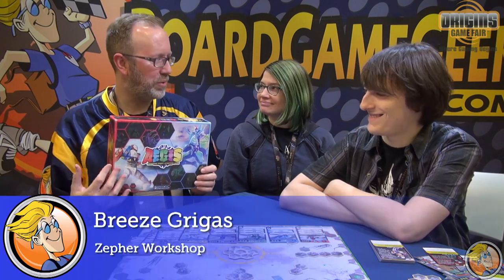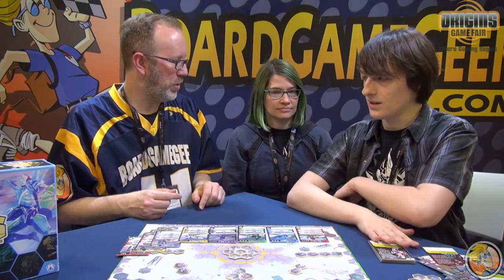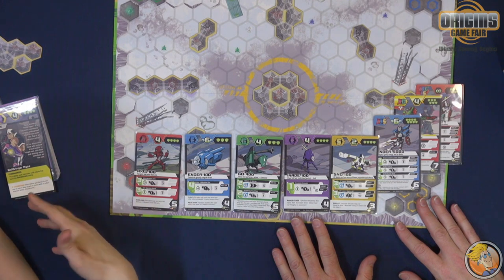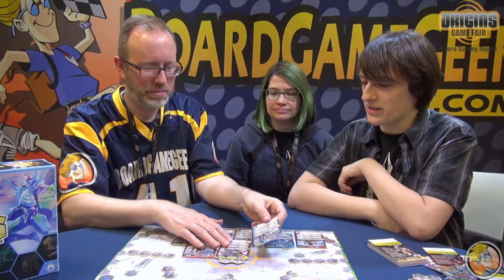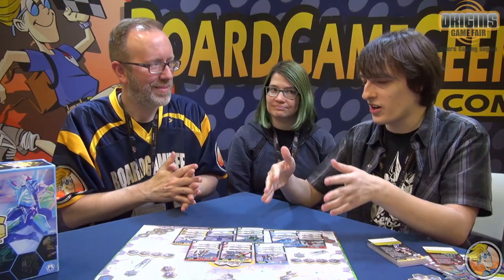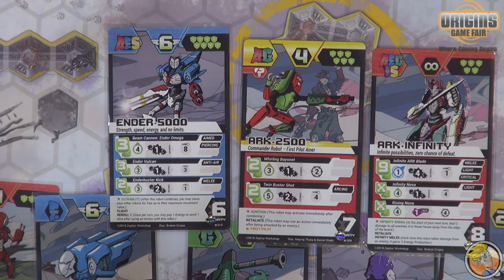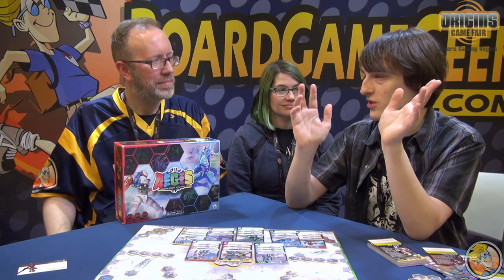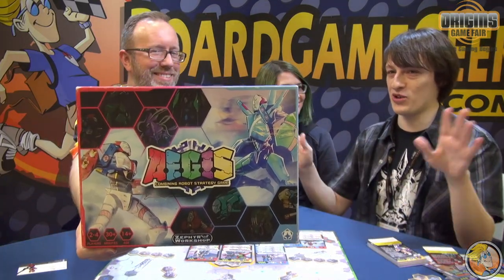A.E.G.I.S.: Combining Robot Strategy Game — game preview at Origins 2018